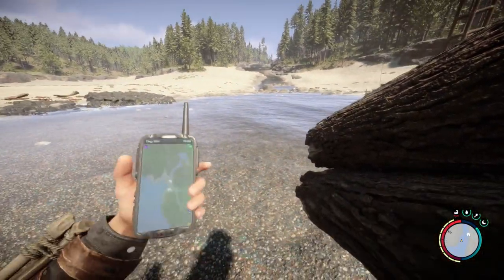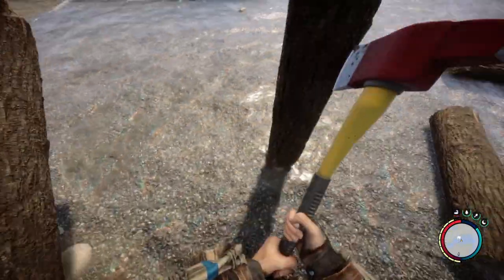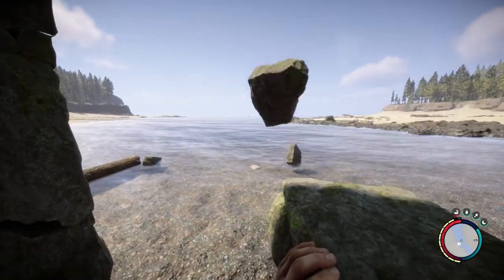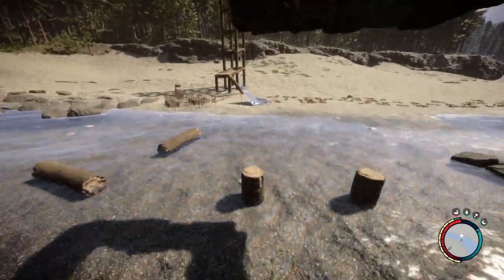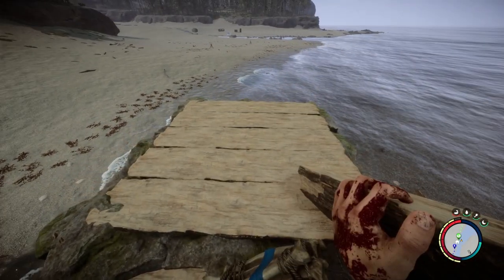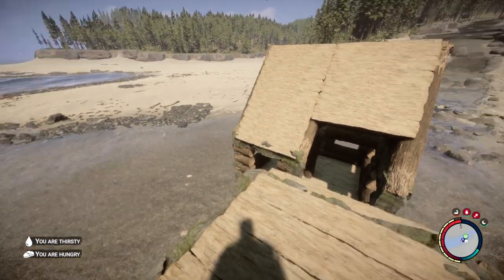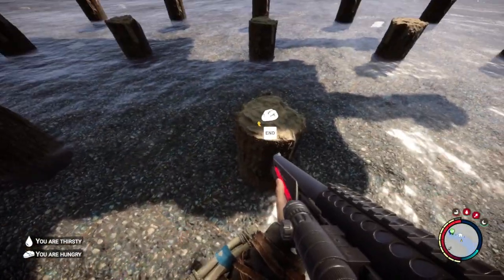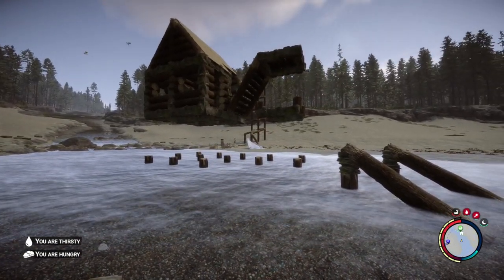How To Build A Floating Stone Base! (Sons Of The Forest)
Season 2 of Sons Of the Forest,

This is how toy can build a floating stone base. If it is done in the right location the cannibals will never be able to attack it.

sonsoftheforestSeason 2 of Sons Of the Forest,

We really need to get them bunkers near our base unlocked so I think we should go and raid all the others to get the keys for them.

Raiding Most of The Bunkers! (Sons Of The Forest)